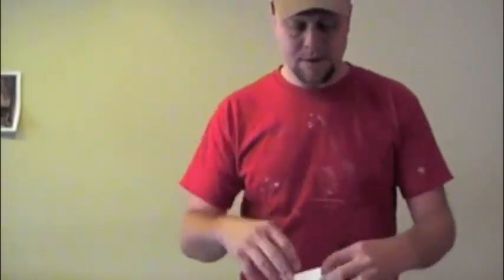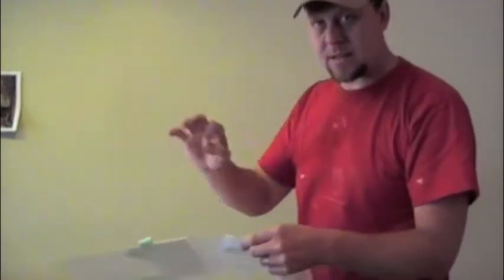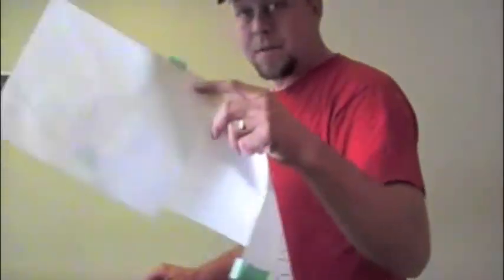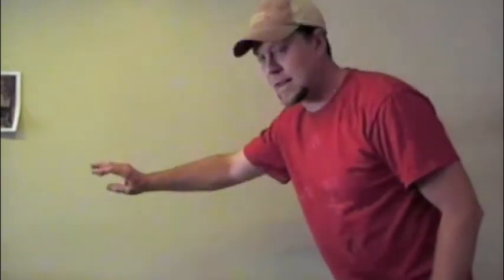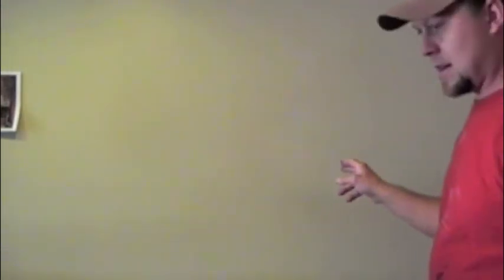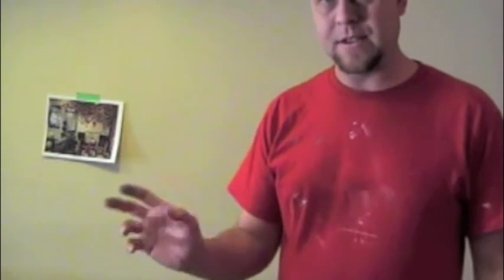Your Fitness, Your Life, time lapse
Your Fitness, Your life Time lapse Video
Looking for a Professional Muralist? I will travel to your town or city. I do Residential & Commercial. Interior and exterior. I also do some videos working on the mural. If your town is looking for new ideas for public  art, I'm loaded with ideas.
Randy Miller
ThinkQ Painting